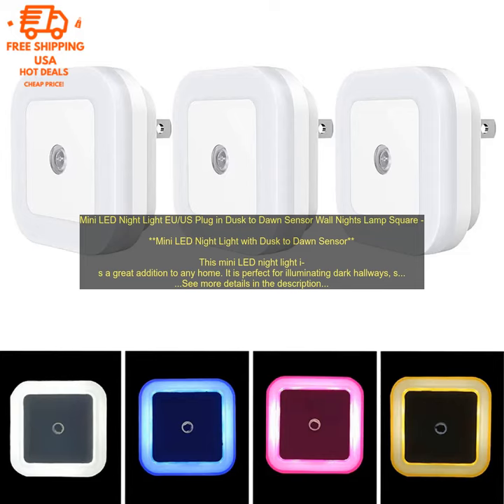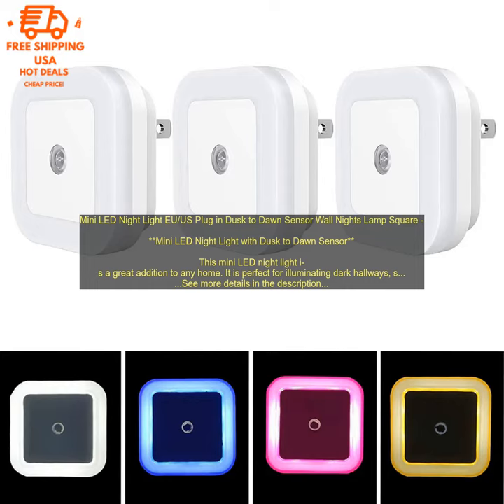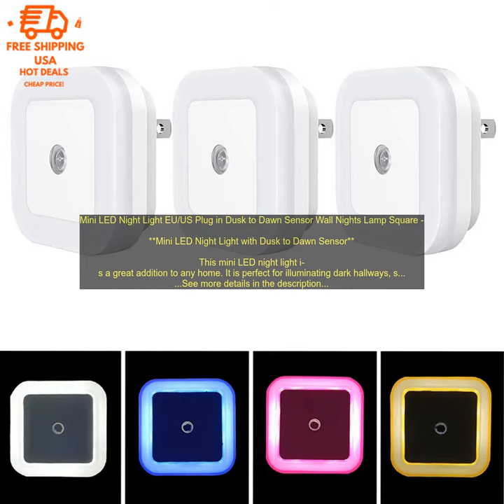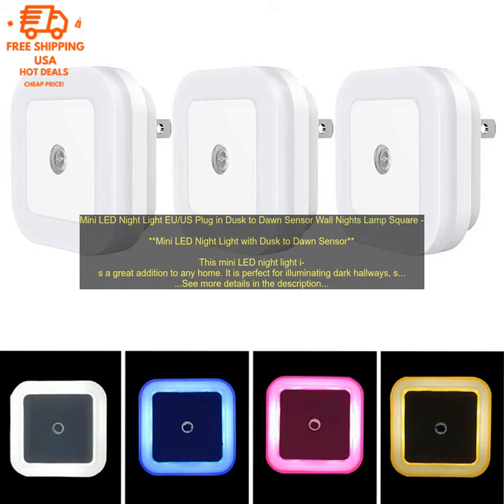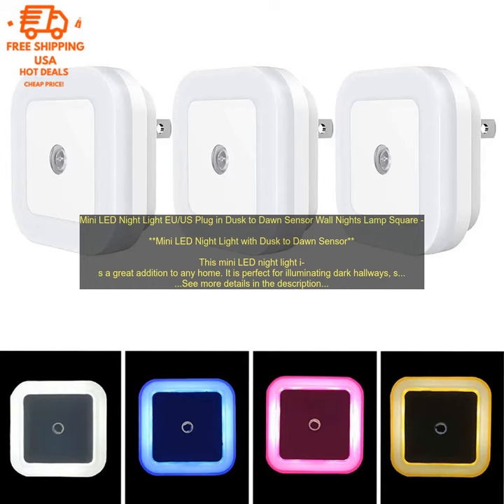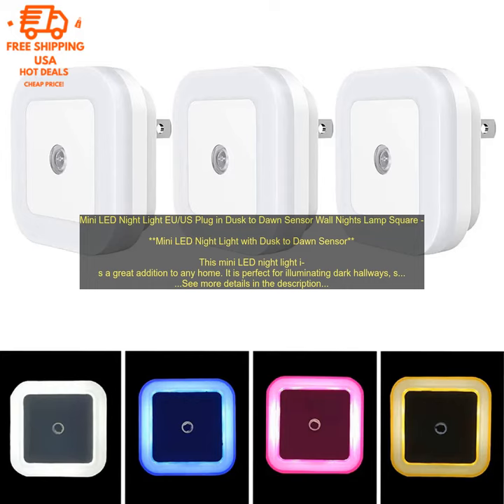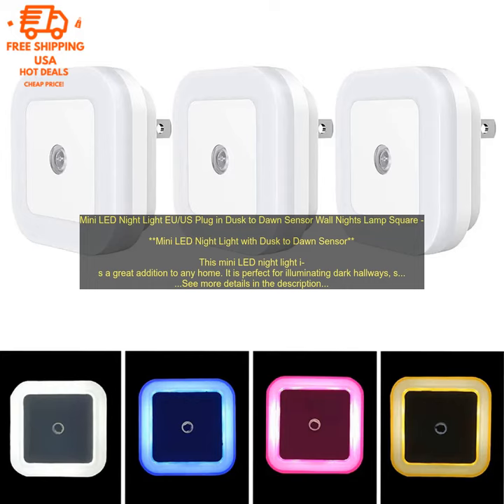1005002663152281 Mini LED Night Light EU US Plug in Dusk to Dawn Sensor Wall Nights Lam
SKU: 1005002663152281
Mini LED Night Light EU/US Plug in Dusk to Dawn Sensor Wall Nights Lamp Square for Bedroom Hallway Stairs Corridor 110V 220V
**Mini LED Night Light with Dusk to Dawn Sensor**

This mini LED night light is a great addition to any home. It is perfect for illuminating dark hallways, stairways, or bedrooms. The light is motion-activated, so it only turns on when it senses movement, which helps to save energy. The light also has a dusk to dawn sensor, so it automatically turns on at dusk and off at dawn. This feature is perfect for people who want a night light that is always on when they need it, but doesn't stay on all night long.

The night light is made of durable plastic and has a square shape. It measures 2.5 inches wide and 2 inches high. The light is also very lightweight, so it can be easily moved from room to room.

The night light is powered by a 3-volt battery, which is included. The battery life is approximately 6 months. The night light can also be plugged into an outlet using the included AC adapter.

The night light is available in a variety of colors, including white, blue, green, and red. It is also available in a dimmable version.

The mini LED night light with dusk to dawn sensor is a great choice for anyone looking for a stylish and functional night light. It is easy to use and install, and it provides just the right amount of light without being too bright.

**Here are some of the benefits of using this night light:**

* **Motion-activated:** The light only turns on when it senses movement, which helps to save energy.
* **Dusk to dawn sensor:** The light automatically turns on at dusk and off at dawn.
* **Durable construction:** The night light is made of durable plastic and has a square shape.
* **Lightweight:** The night light is very lightweight, so it can be easily moved from room to room.
* **Versatile:** The night light is available in a variety of colors and is also available in a dimmable version.
bedroom
 corridor
 dusk
 hallway
 night
 light
 plug
 sensor
 square